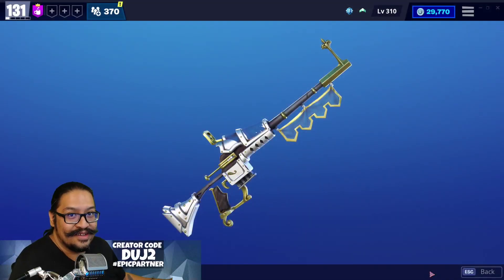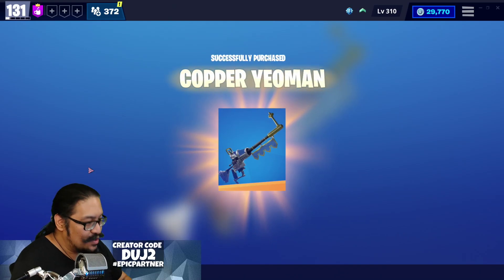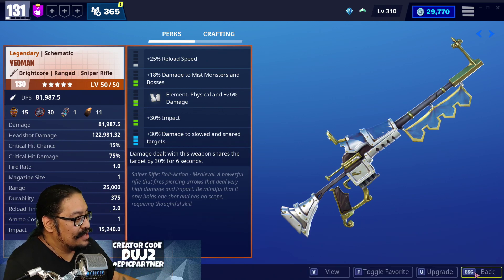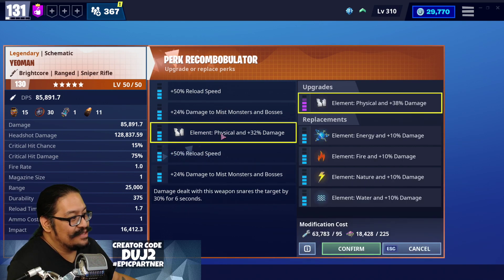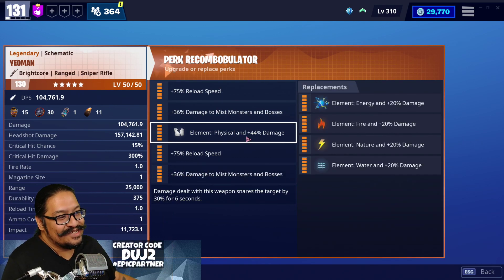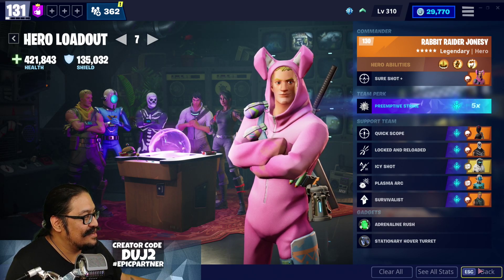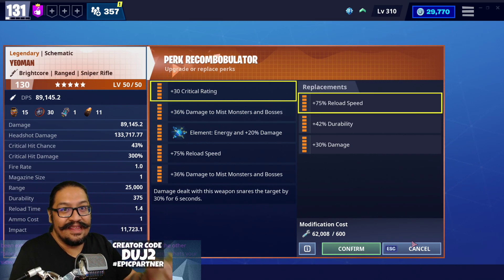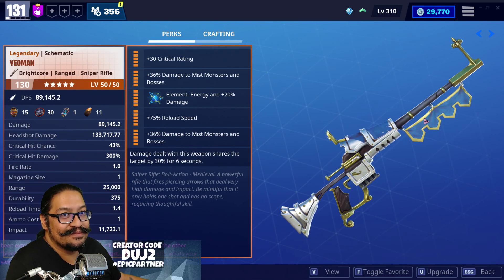Yeoman: Piercing ARROW Sniper! MUST HAVE | Fortnite Save The World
Fortnite Save The World The Yeoman is an INCREDIBLE Sniper currently available in the Weekly Shop!  Make sure to pick it up before it goes away!